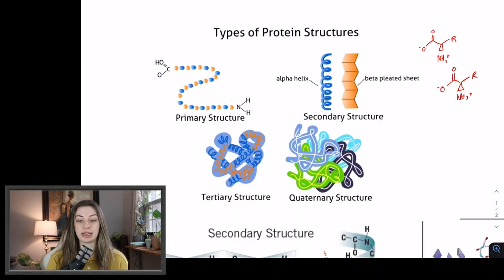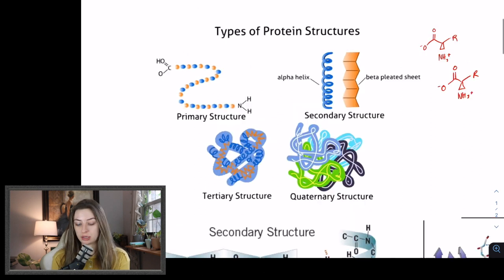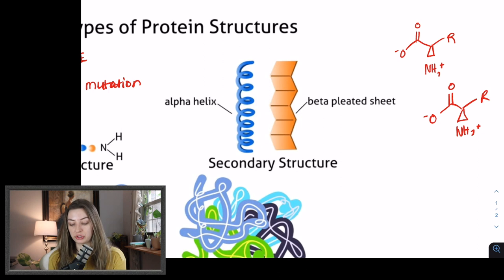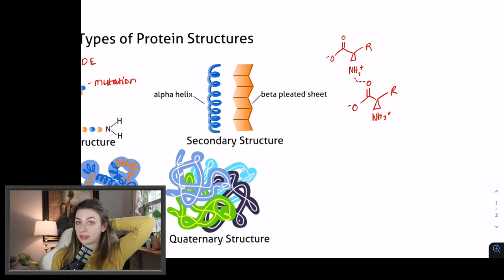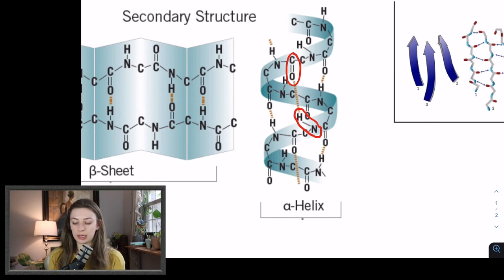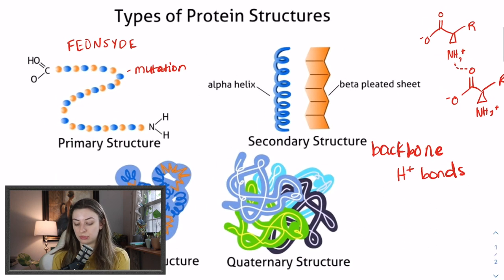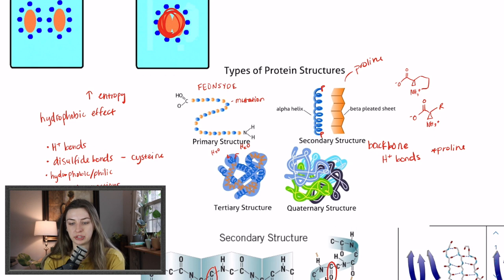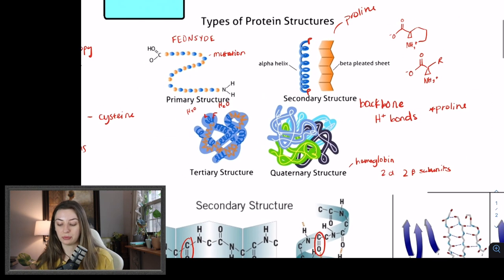How the MCAT Tests - Protein Structure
Timestamps:
Intro: 0:00
Outline: 1:22
Primary structure: 2:05
Secondary structure: 3:35
Tertiary structure: 8:51
Quaternary structure: 15:41

Primary, secondary, tertiary, oh my!! In this installment of our High-Yield topic series, I teach you all you need to know about protein structure and nothing more - perfect for the MCAT. You'll learn more once you're knees deep in med school in a year or so ;-)

In case you didn't know, I'm a current medical student and have a hobby for making free MCAT resources on YouTube with my brother John:-) I scored in the 100th percentile on my own MCAT in 2021 and made all the mistakes so that you don't have to!